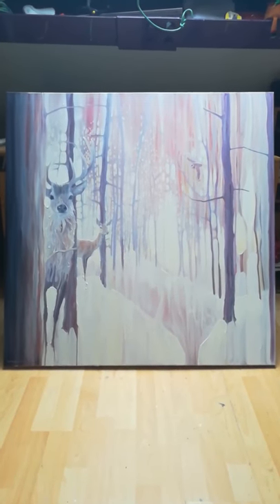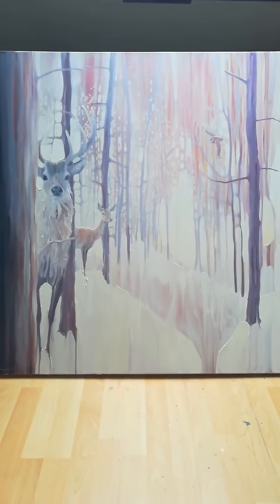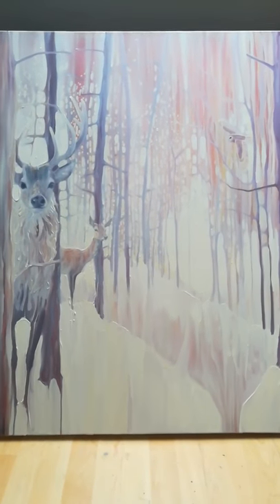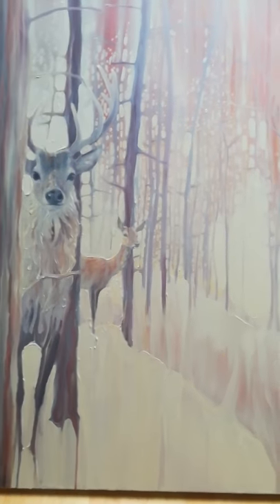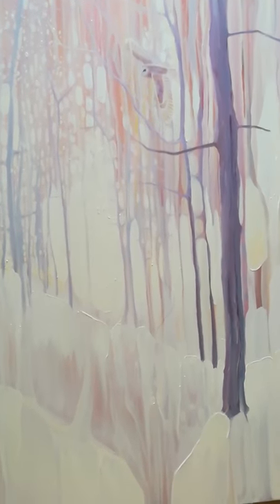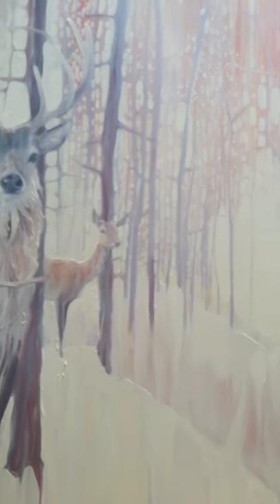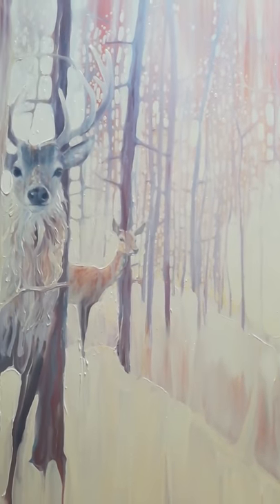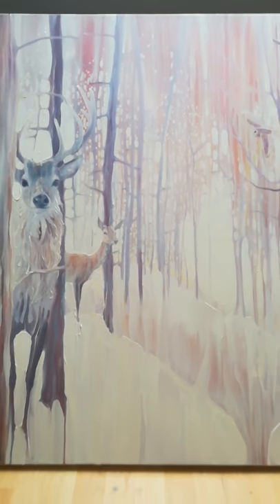Video of the painting white winter monarchs by Gill Bustamanta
White winter monarchs is a 40x40x1.5 inches large white original oil painting with deer and an owl in a snow covered winter forest. A big red deer stag stands to the left next to a pine tree and behind him is a doe. Over to the right flying between the trees is a white barn owl. The scene is set in a woodland clearing where thick snow lies on the ground leading though a patch of tall thin pine and birch trees. There is an exit in the middle of the painting that the creatures can lead you to or turn you away from. Both deer and owls are often found in folklore and are often credited with being spiritual guides or purveyors of wisdom. I am not sure of the truth of this but they are nevertheless beautiful creatures and do add something spiritual to landscapes.  This painting is semi abstract and contemporary in style and began its life as an autumn landscape with deer. Now, however, it is a winter one as I wanted to mute down the oranges of autumn to make a white painting.